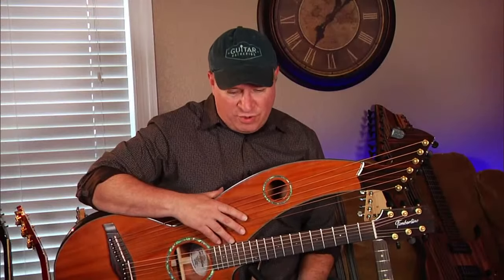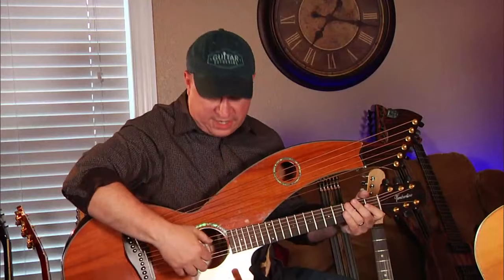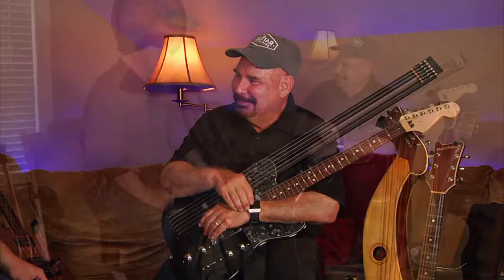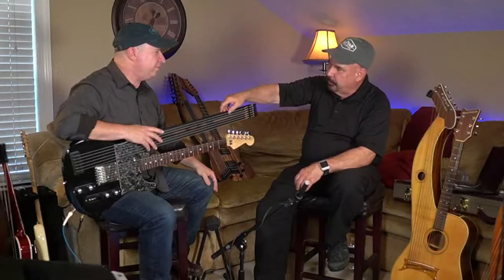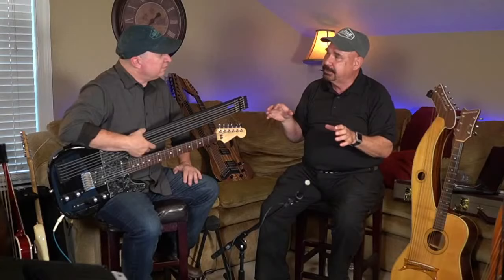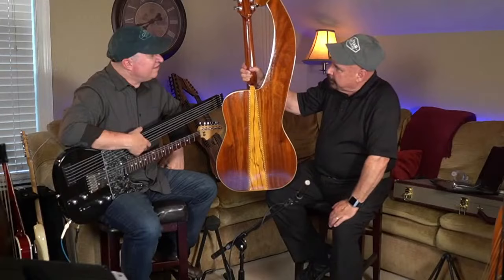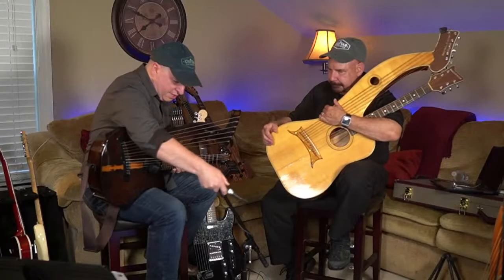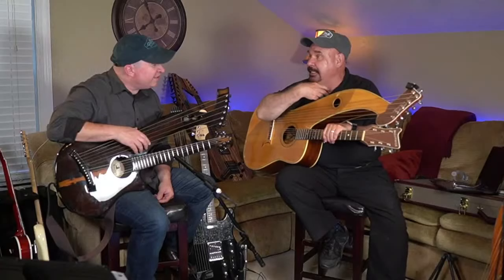Harp Guitar with Chuck Thompson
GUITAR GATHERING 2021 CONFERENCE July 14-17, 2021

✅Fretboard Workout: Major Scale Mastery Level 1
✅Fretboard Workout: Major Scale Mastery Level 2
✅Fretboard Workout: The Money Chords